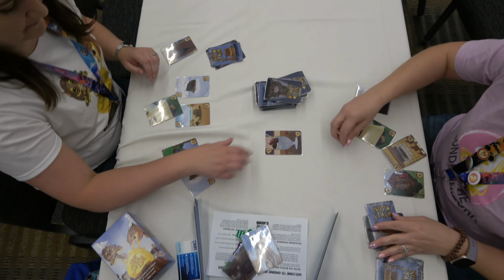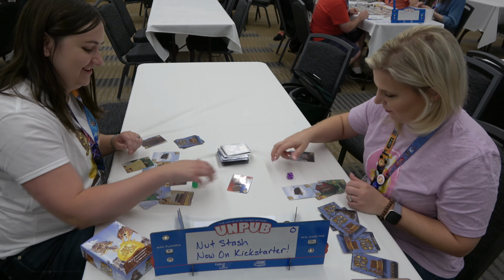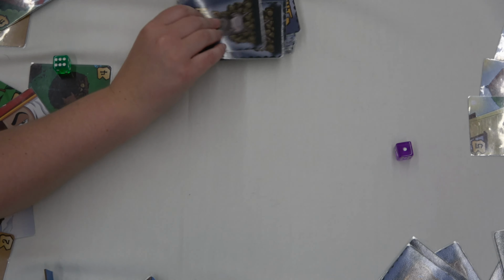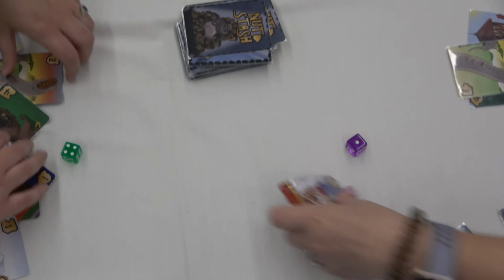Nut Stash at Origins 2019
I thoroughly enjoyed Nut Stash! I loved the quick pace of the game and having to think on my feet. It will be a fun quick game in between heavier ones!

Check it out on kickstarter now!